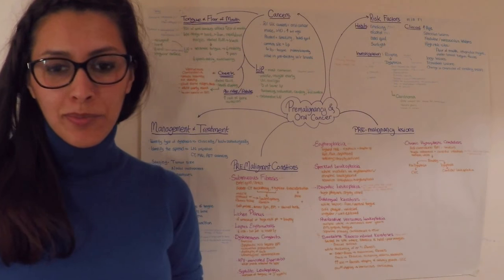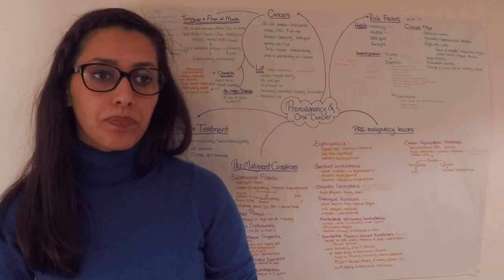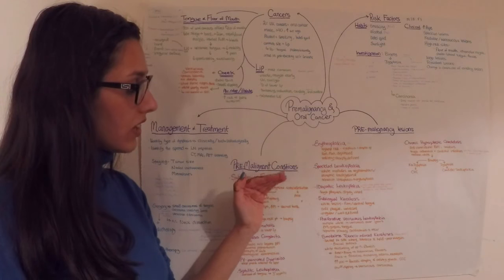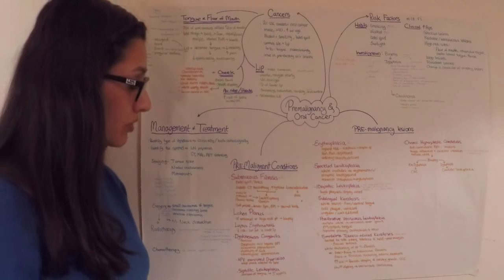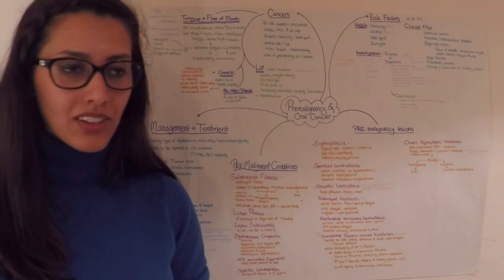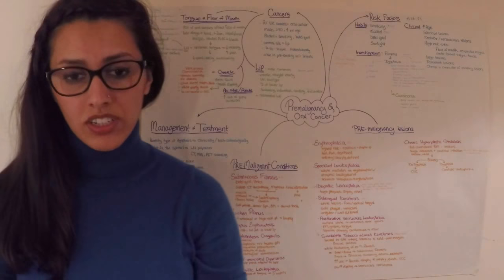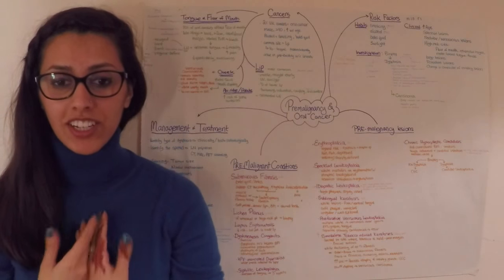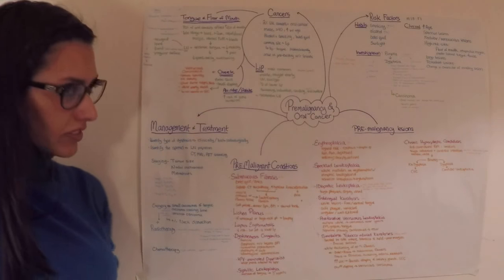Oral Med: Pre-malignancies and Cancer 2/6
Continuation of white patches, but towards the malignat side. Photo of the poster to use alongside is available to download from the link below :D